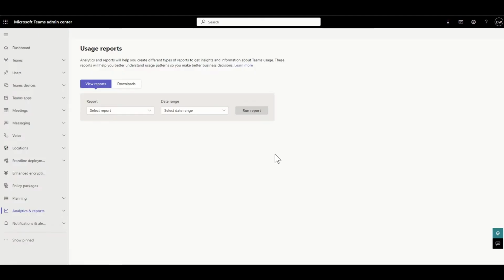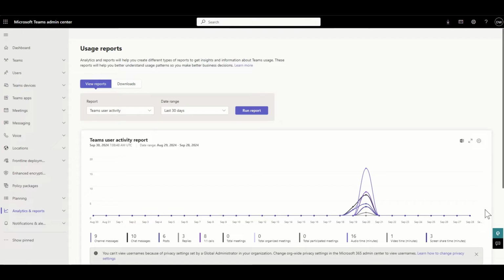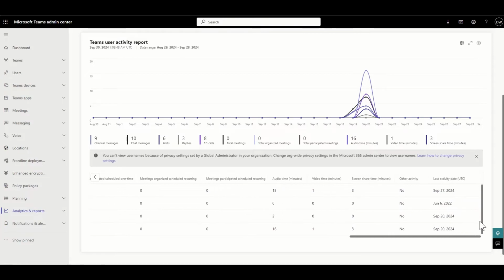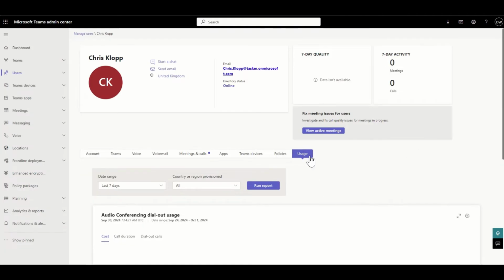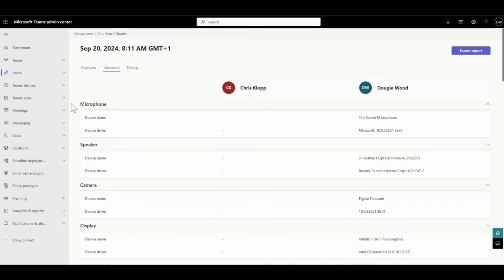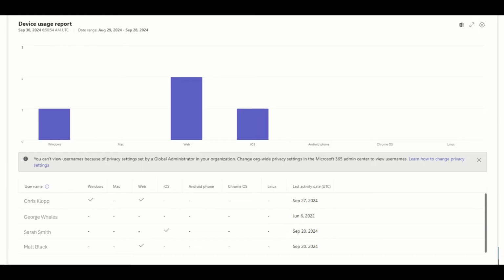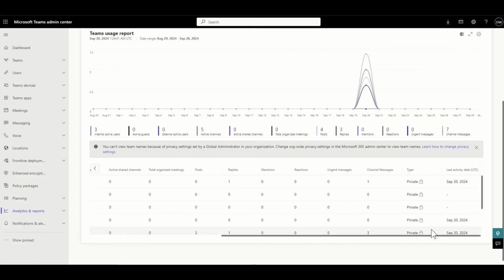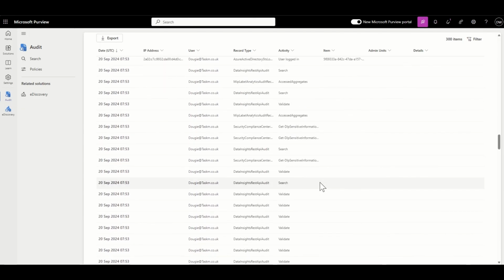What YOUR Boss Can TRACK About YOU with Microsoft Teams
What YOUR Boss Can TRACK About YOU with Microsoft Teams? This video breaks it all down! Whether you're a remote worker or a team leader, you'll gain valuable insights into Teams' tracking capabilities and how they could affect your remote work experience.

Wondering if your boss can see your Teams availability? Track your last login or how many meetings you’ve attended? In this video, I’ll walk you through the reports available in the Microsoft Teams Admin Centre.

What You’ll Learn:

Teams Admin Centre Reports: Discover the types of reports available, including app usage, call history, device usage, and overall team activity.
Detailed User Activity: See how admins can monitor specific user activities like sent messages, calls, meetings, and screen sharing.
Microsoft 365 Admin Centre Productivity Report: Learn what’s tracked at the organizational level, such as productivity scores and app usage trends.
Microsoft Apps Usage Reports: Get a snapshot of how the entire organization uses Microsoft 365 services.

00:00 Intro
00:55 Teams User Activity
04:00 User Search
07:25 Teams Device Usage
09:11 Teams Activity
09:55 Microsoft Purview Employee Audit